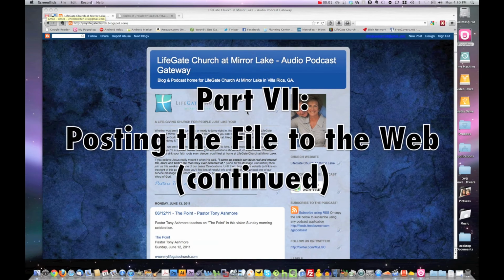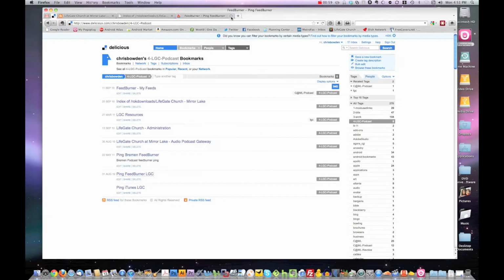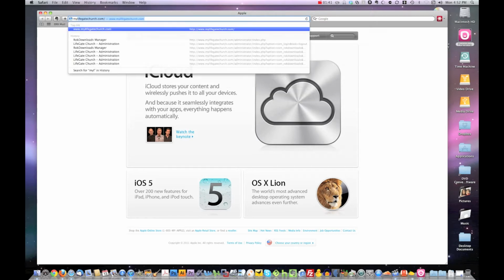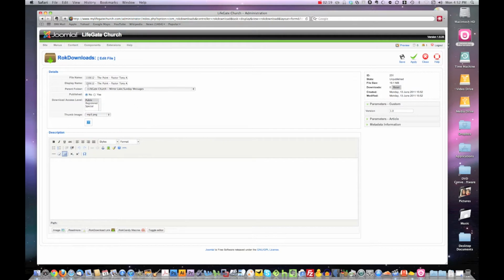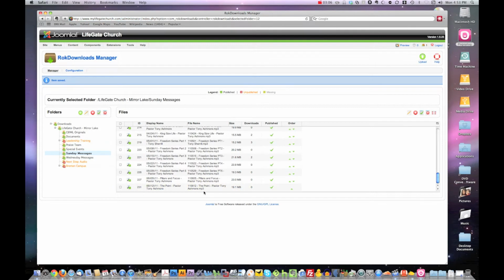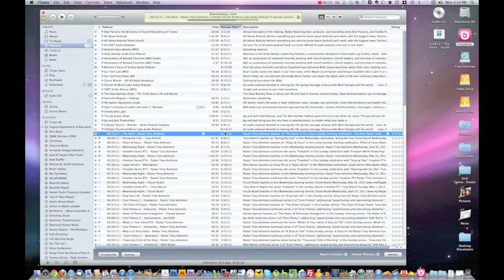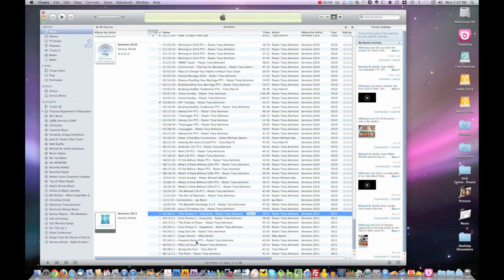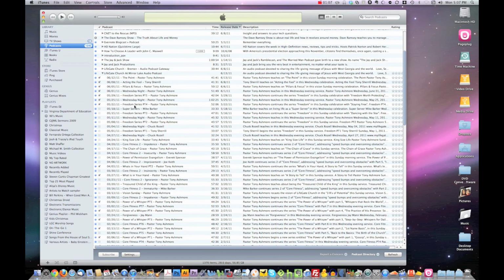LGC Podcast PT7b-Conclusion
LifeGate Church audio podcast training video part 7b and conclusion